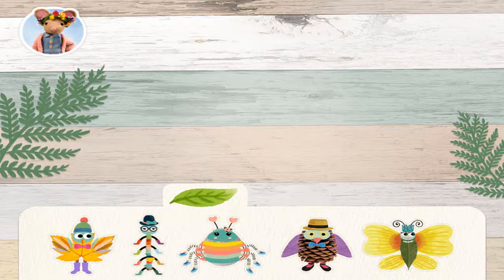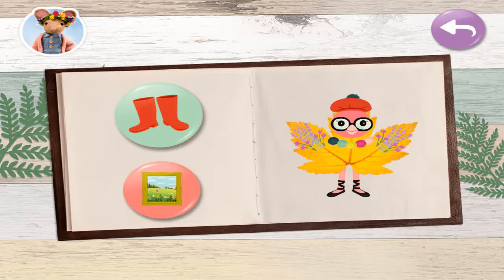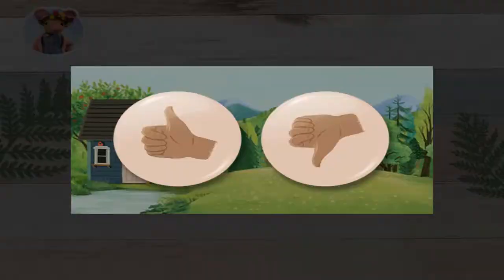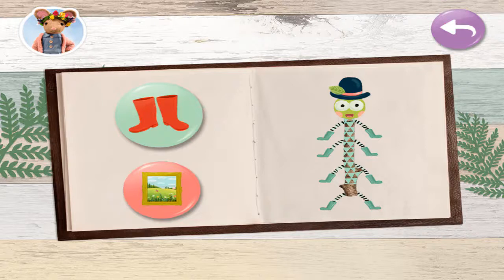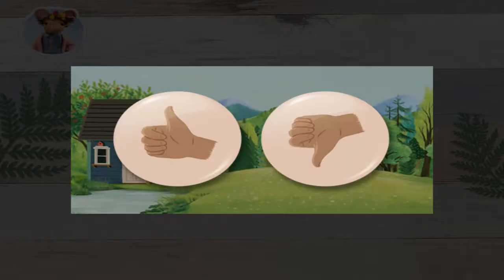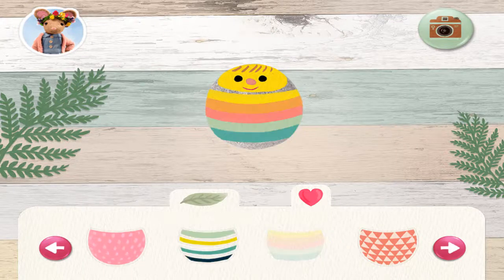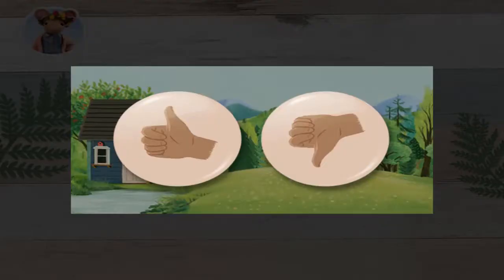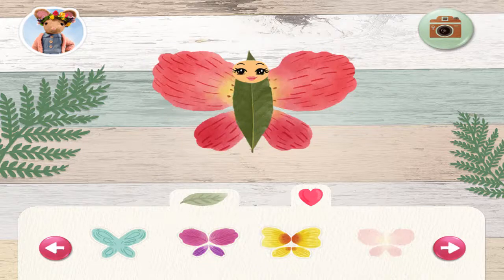Game Daisy and The Gumboot Kids | Fun Game For Kid | Children Play and Learn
Game Daisy and The Gumboot Kids
Fun Game For Kid
Children Play and Learn